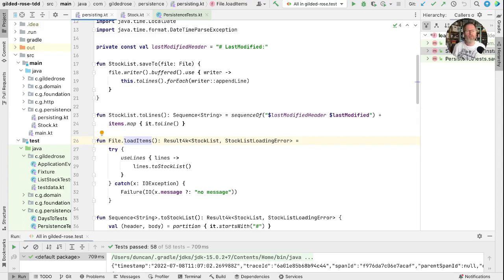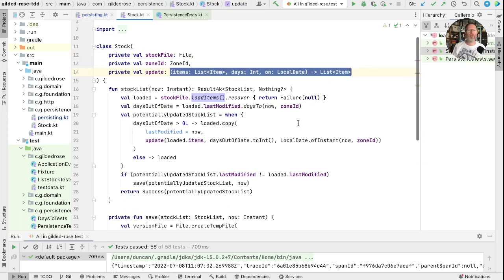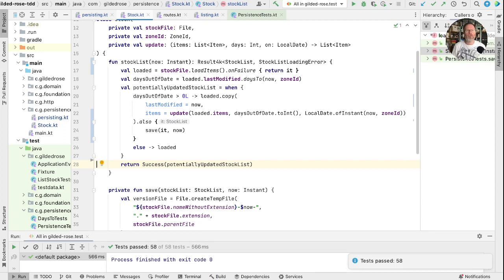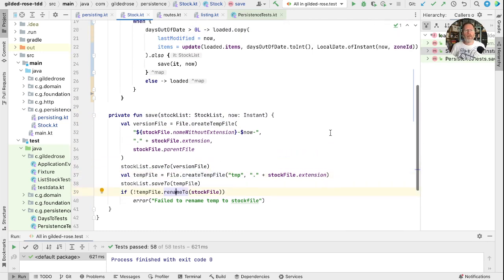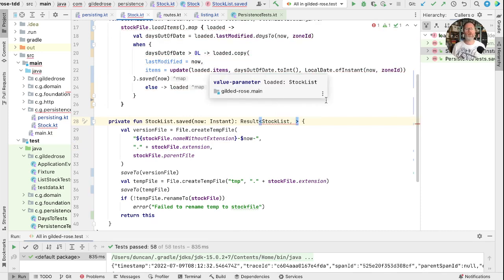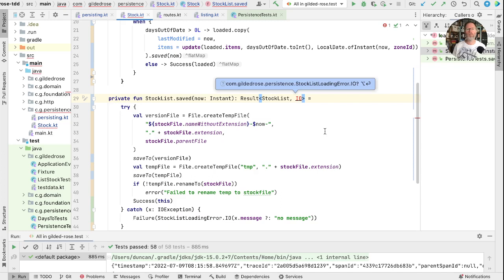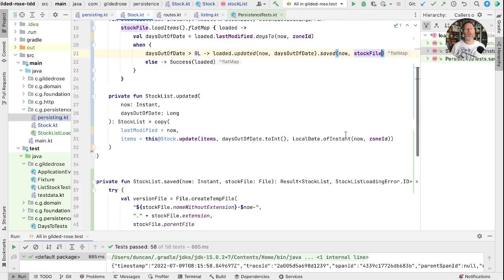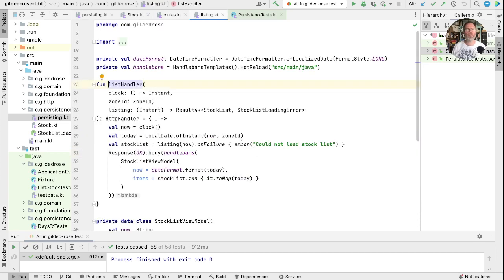Kotlin Error Handling - Early Returns to Map to FlatMap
We have almost finished refactoring the error handling. Here we herd some more potential IOExceptions and refactor the hairy logic that loads and potentially updates and saves the stock list, leaving us in a position to work out how to log errors in the next episode.

Chapter 19 covers error handling.